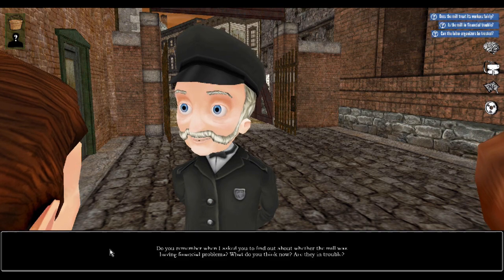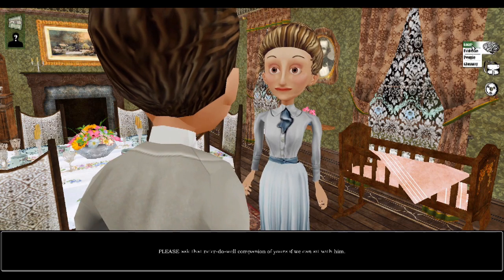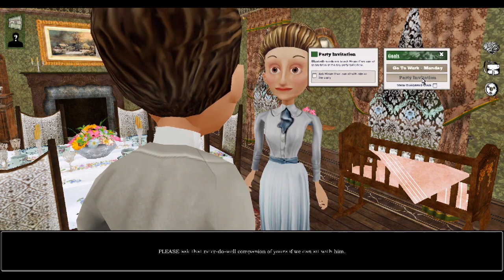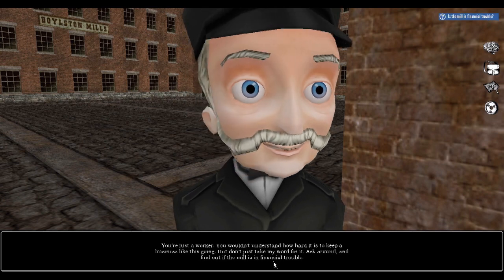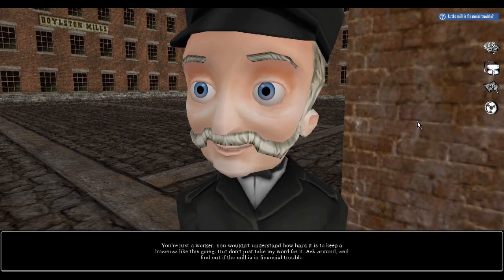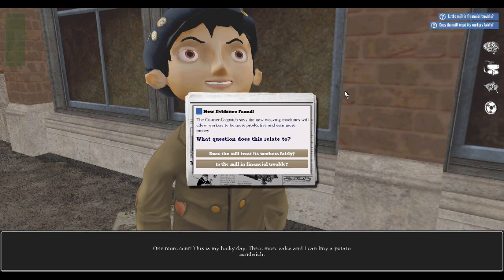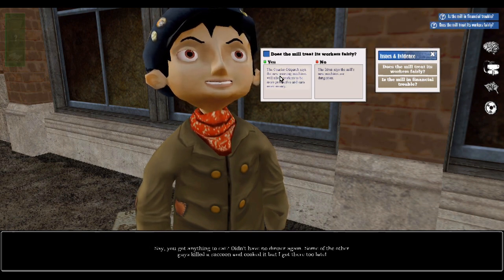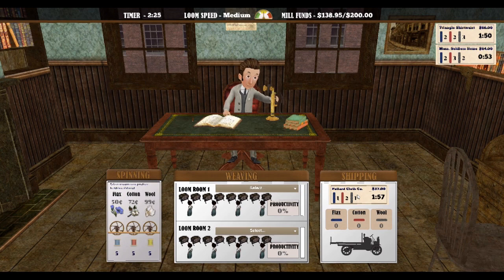How To Play Past/Present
Step-by-step tutorial in how to navigate the Past/Present gameworld.